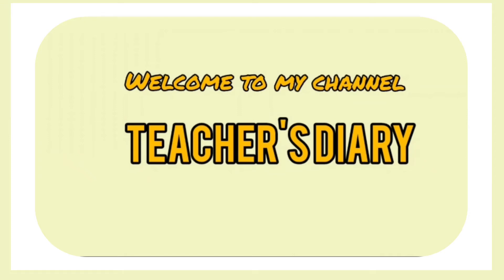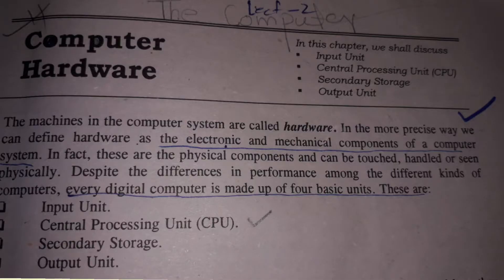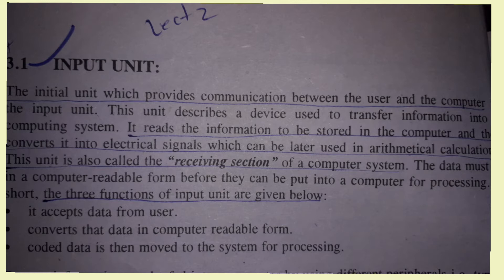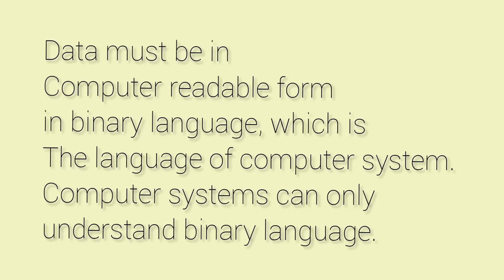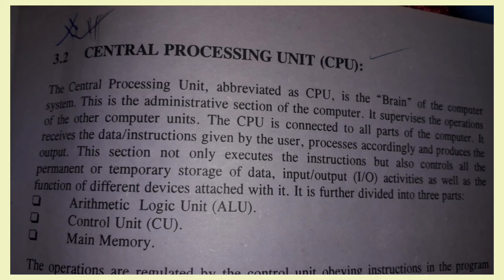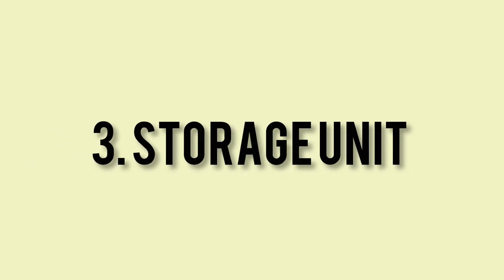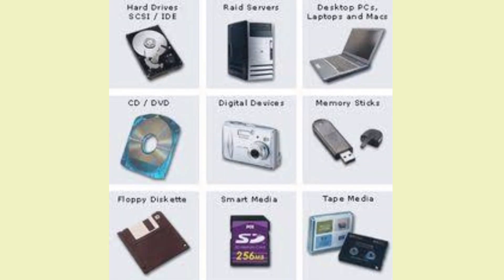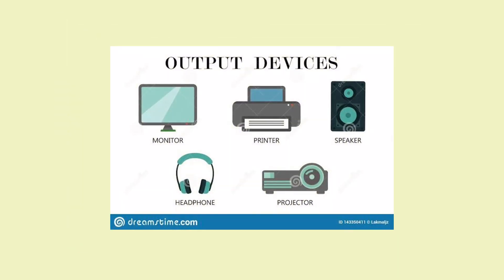Hardware components of computer systems|input unit |output unit |CPU unit |storage unit |memoryunit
Hardware components |
Components of computer systems
Input unit |output unit |secondary storage unit |CPU
input unit
output unit
CPU unit
hardware components of computer systems
what is hardware
what are the components of computer systems.